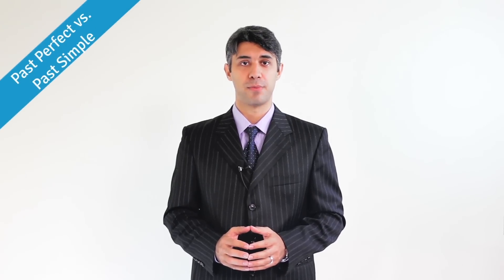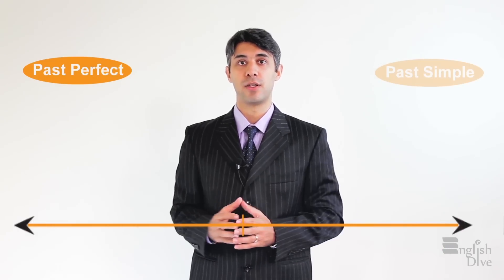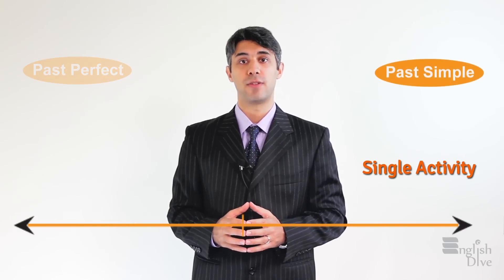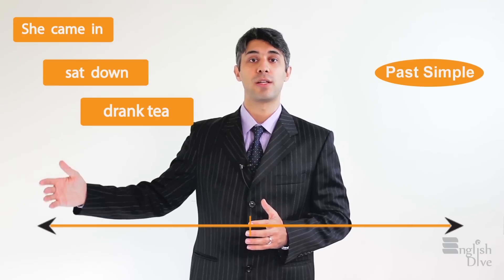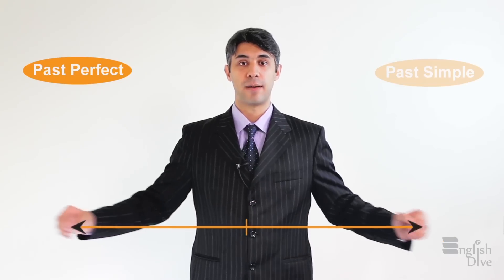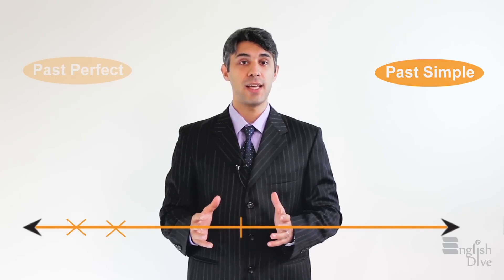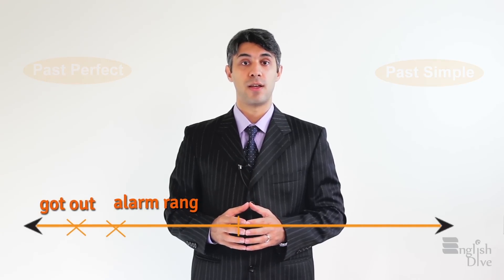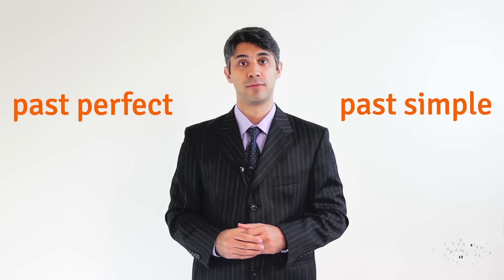Past Perfect vs. Past Simple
Learn more on how to compare Past Perfect vs. Past Simple,
using the best book for mastering English Grammar